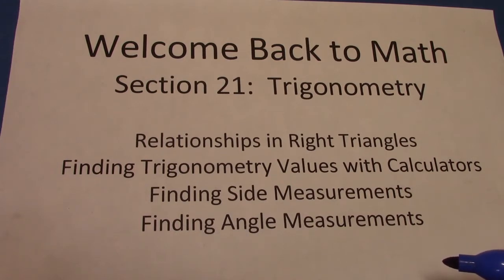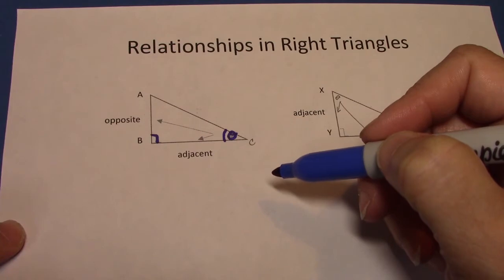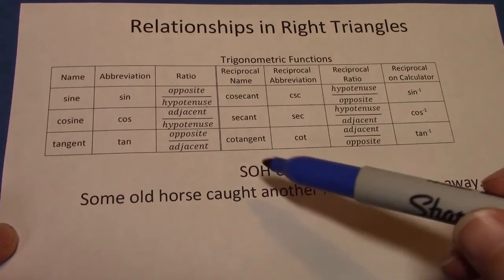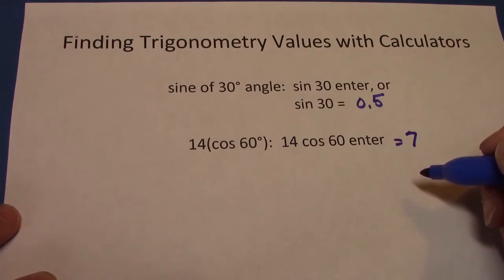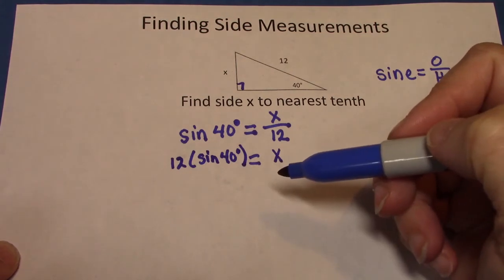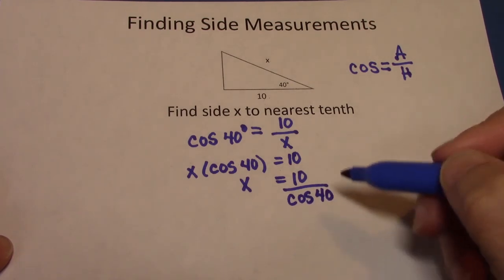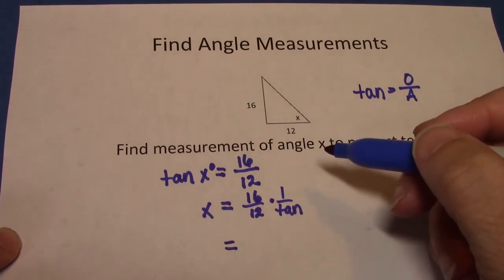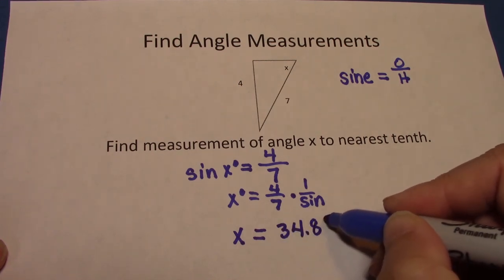Welcome Back to Math Section 21 - Trigonometry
From WelcomeBackToMath.com, this is the Trigonometry Instructional video.